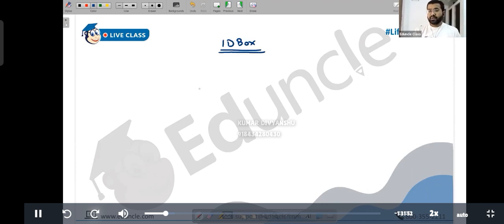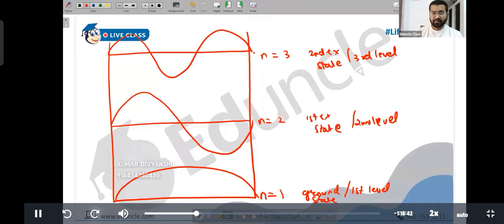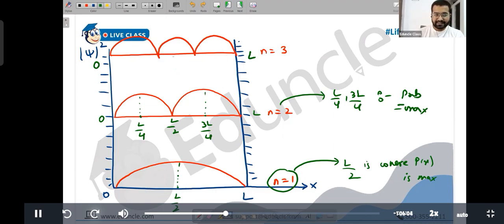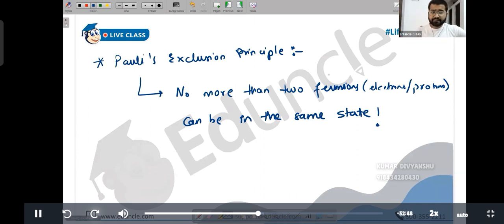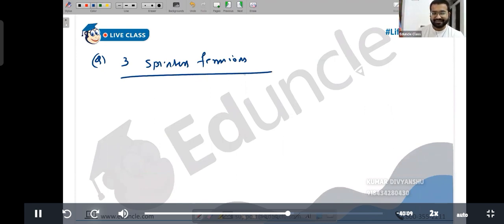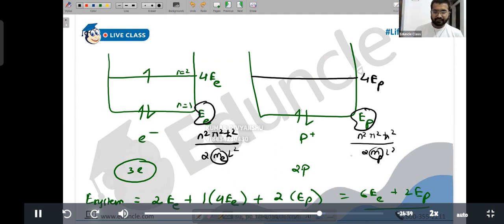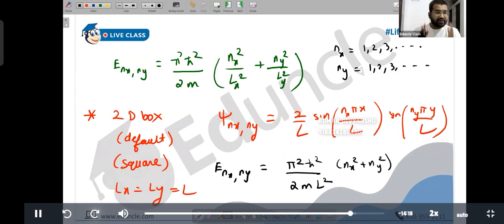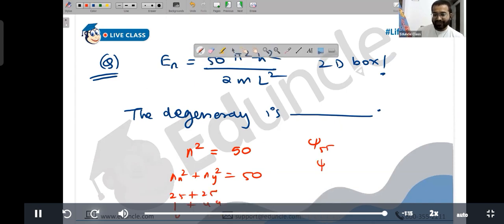QUANTUM PHYSICS 21